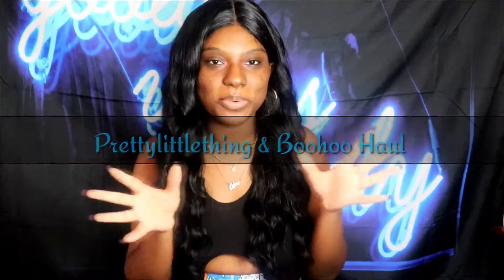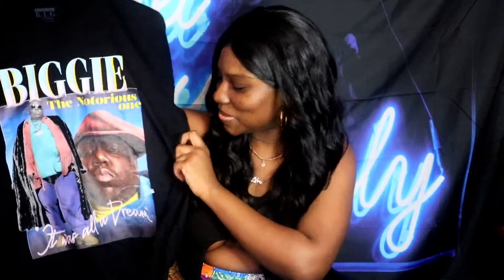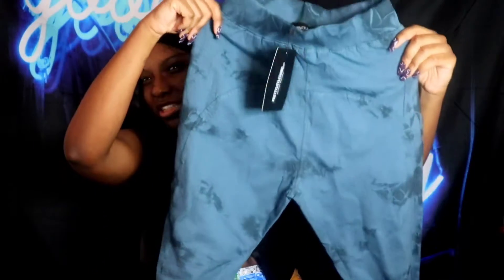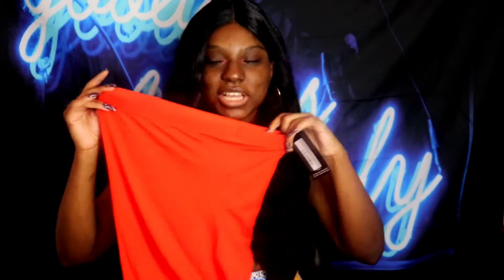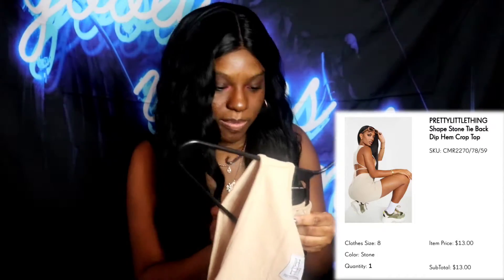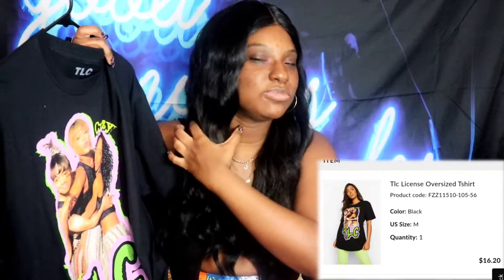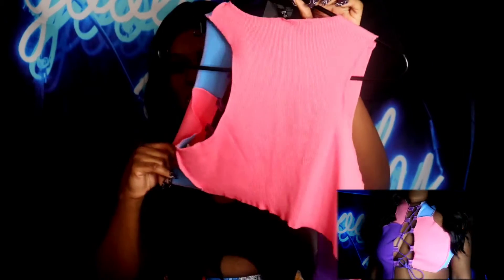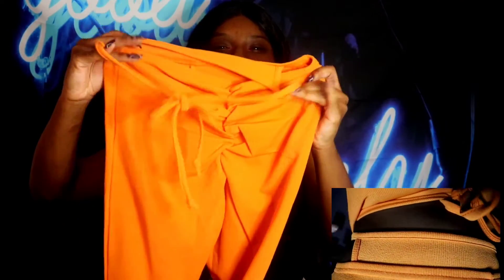TRENDY & STYLISH|PRETTYLITTLETHING & BOOHOO HAUL🔥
In today's video I will be doing a PrettyLittleThing and Boohoo Haul. Showing you all my these trendy and cute clothes.

About Me:
Zodiac Sign: Libra ♎
Age:24
Editing: YouCut Video Editor
Camera: Canon T7i